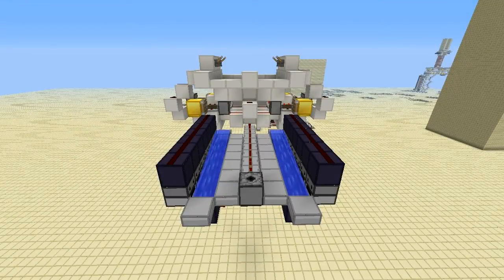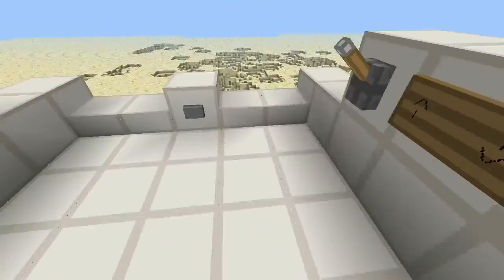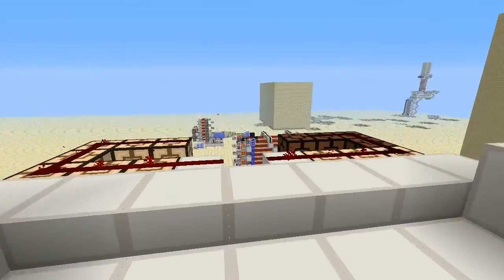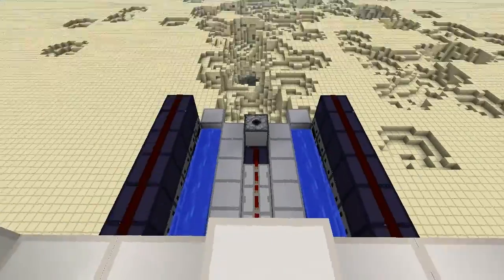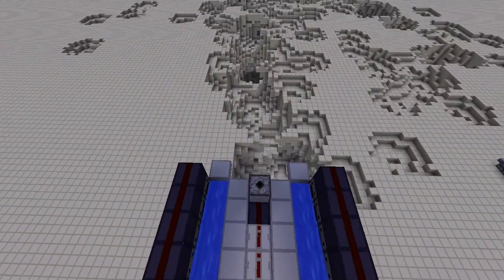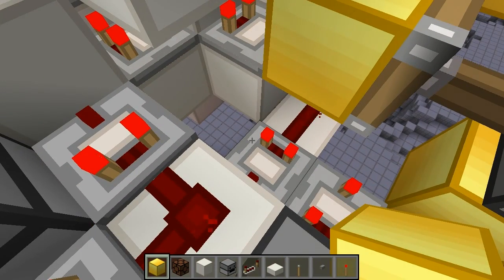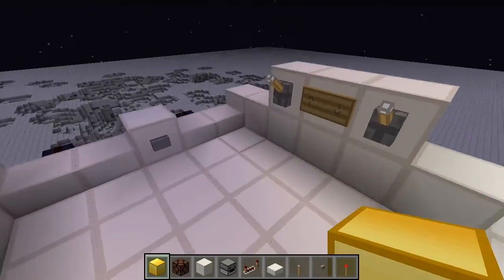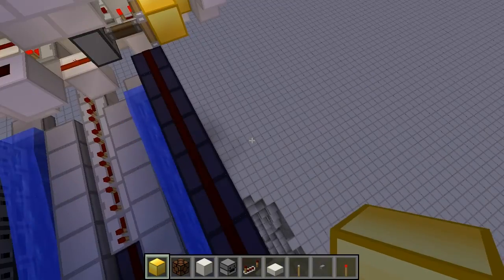Minecraft 13w07a: Omni-Turret (aimable, semi-automatic TNT cannon)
I was having a discussion with Creeper's nemesis a while back about the possibilities for TNT cannons with the new dispensers and this is an idea that popped into my head.

The cannon uses signal strength memory cells to remember how many TNT to prime in either side of the charge, giving you quite a lot of control over the trajectory.  It also makes it very easy to change the setting.

World download (includes other cannons in various states of self destruction)